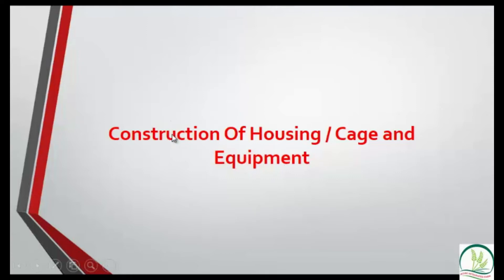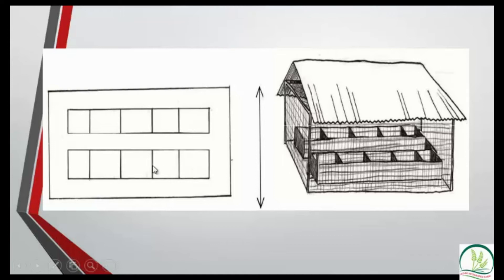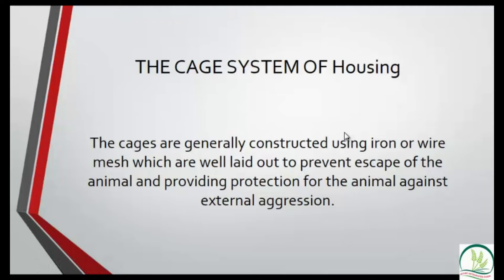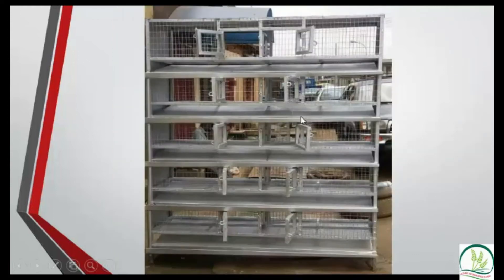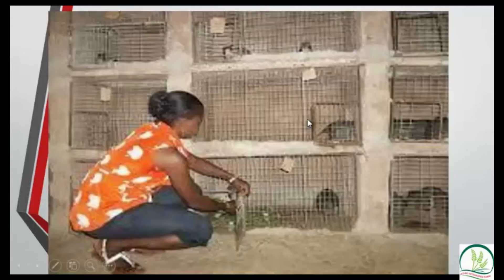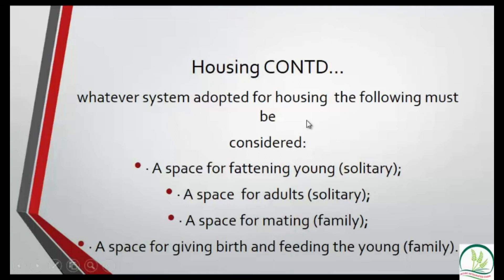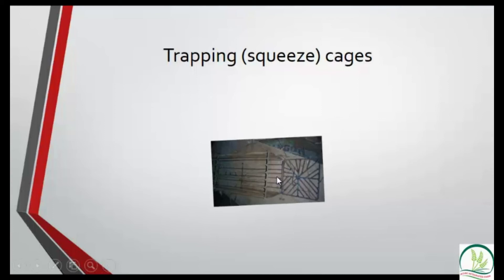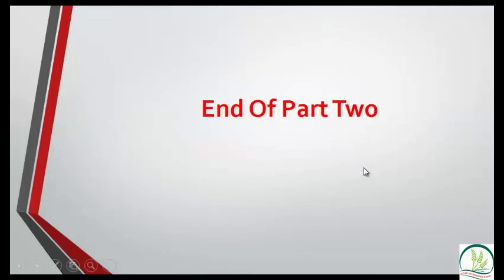Grasscutter Farming for Beginners in Nigeria:A practical Approach Part 2 By Jagbe Farms Edo State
This is the official youtube channel of Jagbe Integrated Farms. We provide you with videos, seminar presentations, and other useful educational videos on agriculture.